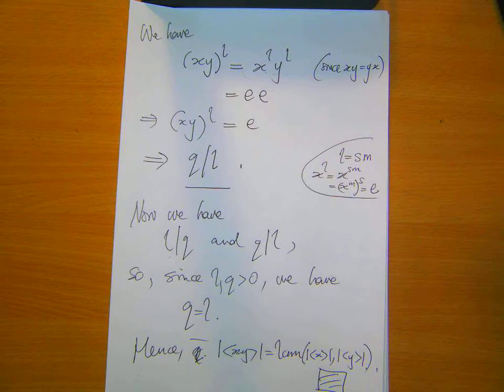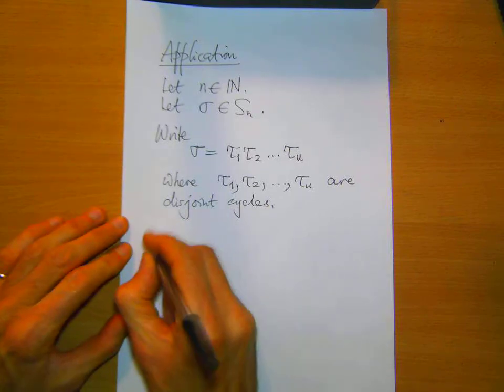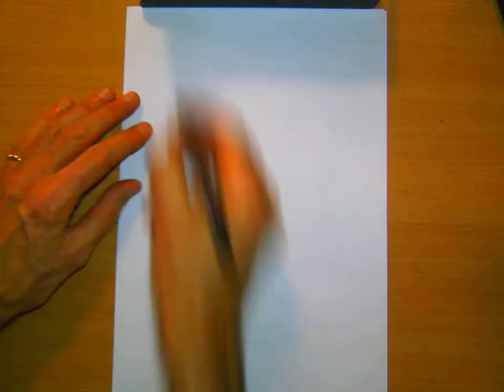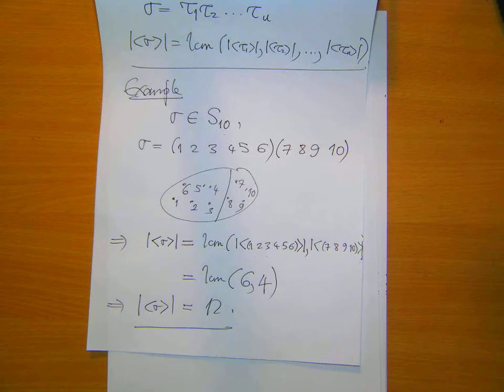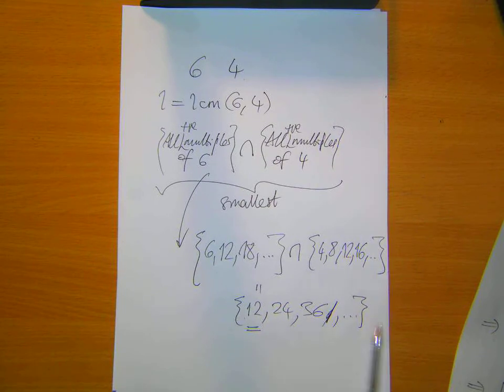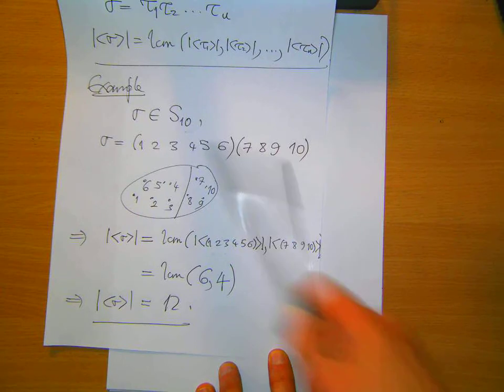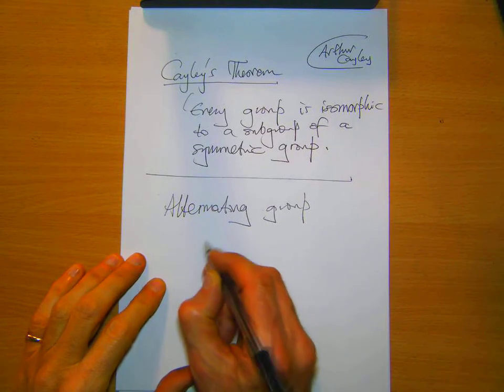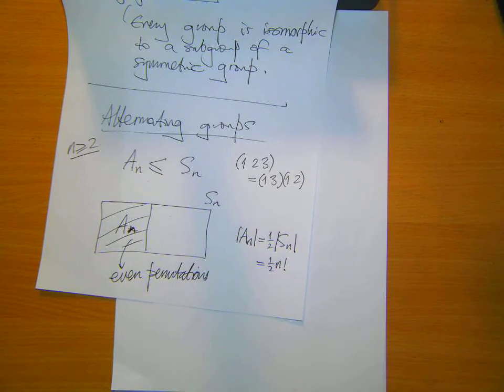ACG_161116_02